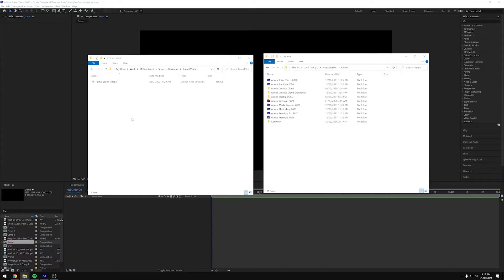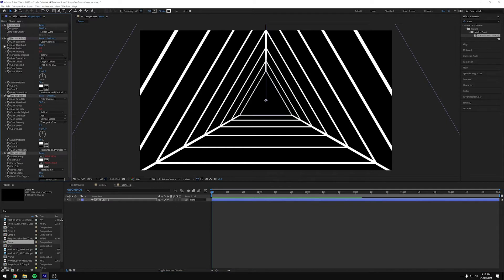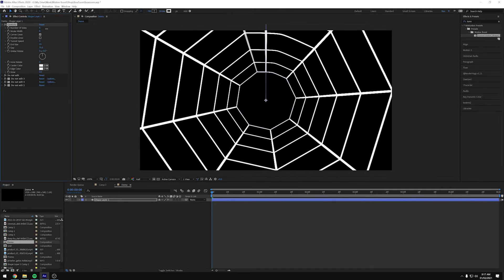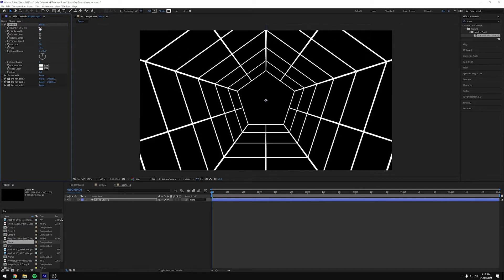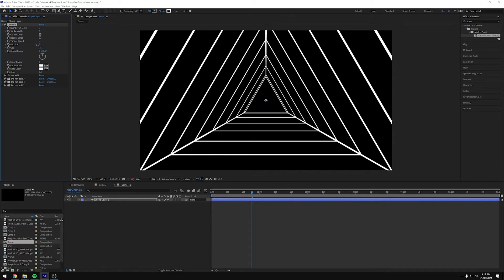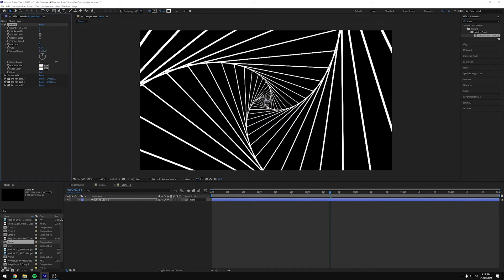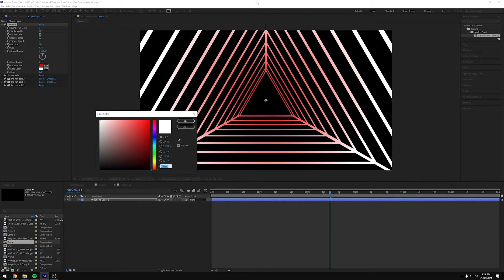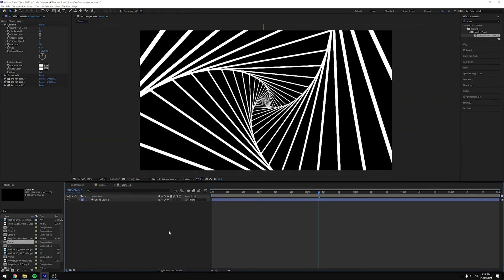How to create and customise hypnotic tunnel effects easily with my After Effects preset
Create hypnotic infinite tunnel effects with my latest preset! In just a few clicks you can create memorising backgrounds, overlays, displacement maps and more.

This infinite zoom tunnel preset/plugin has a range of customisation to allow you to use it over and over again across multiple projects.